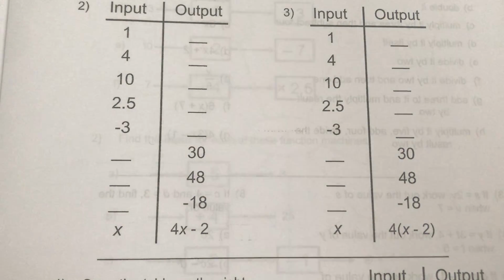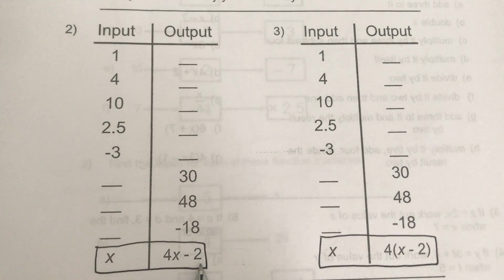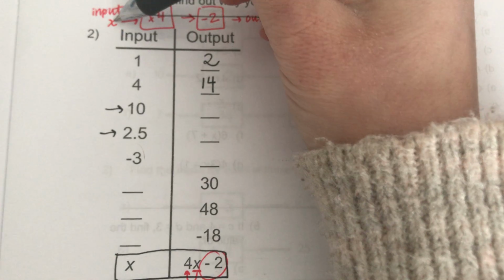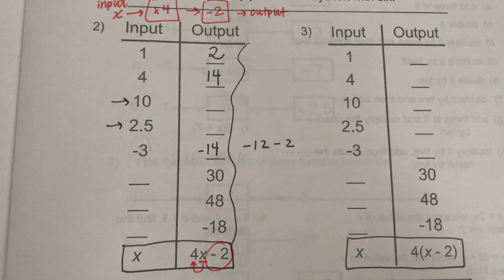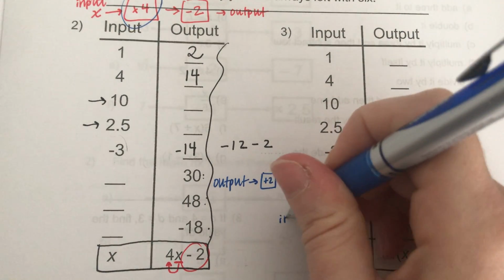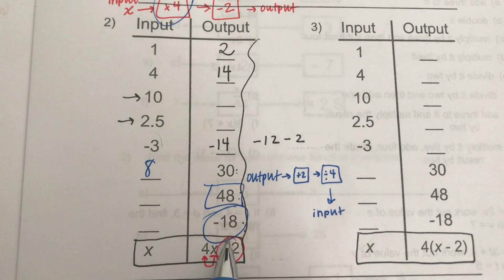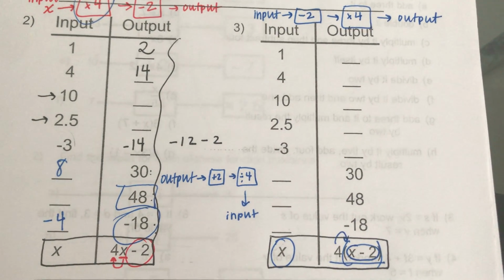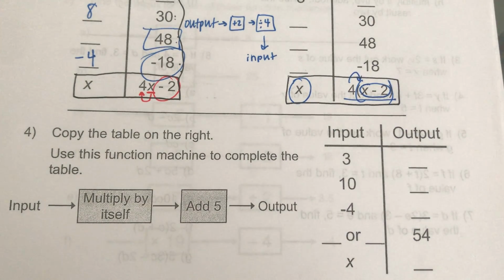Understanding Input and Output | Function Machines